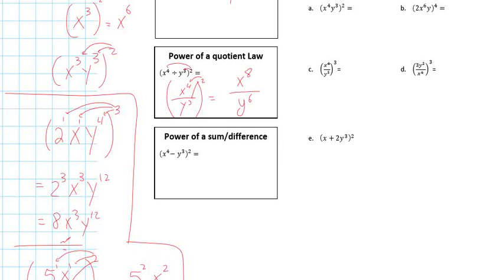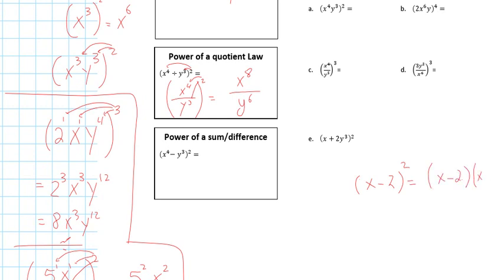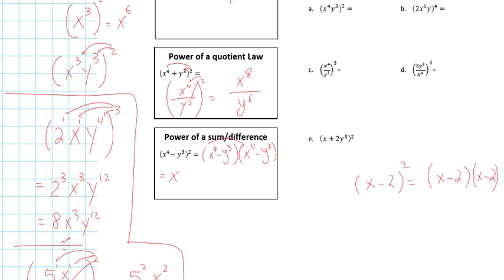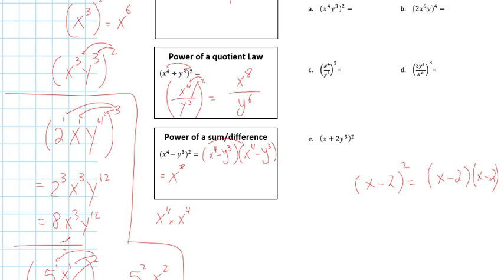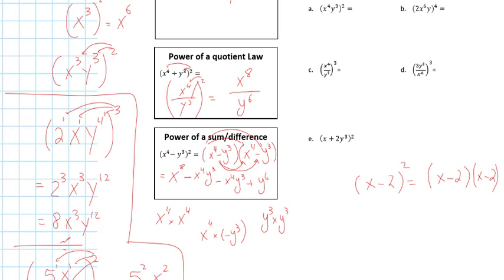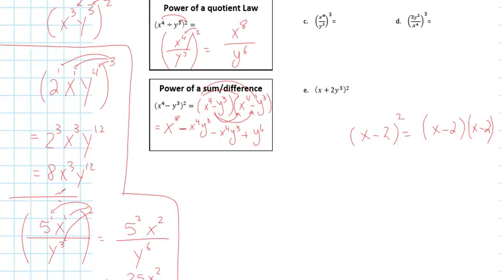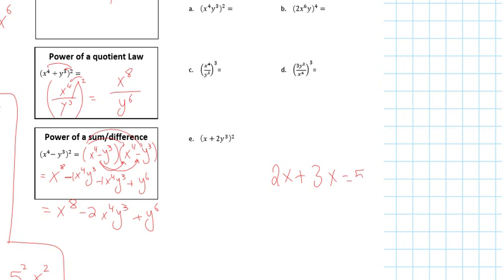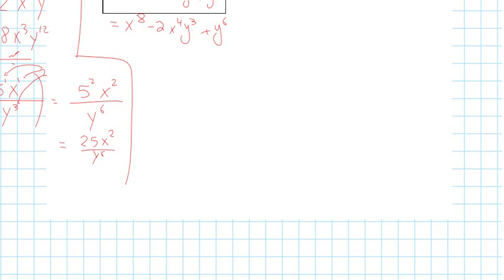oct 4 exponent law 3